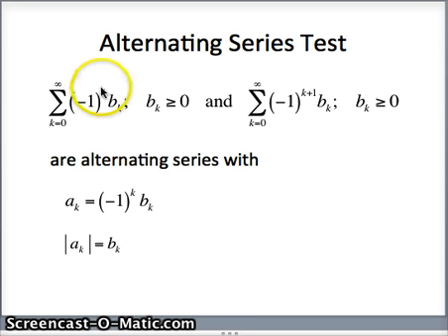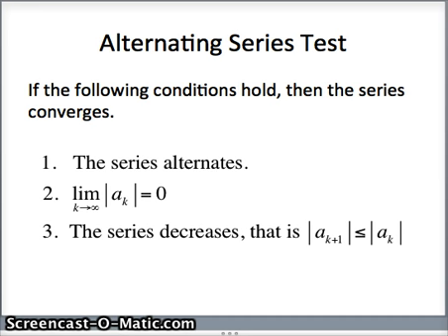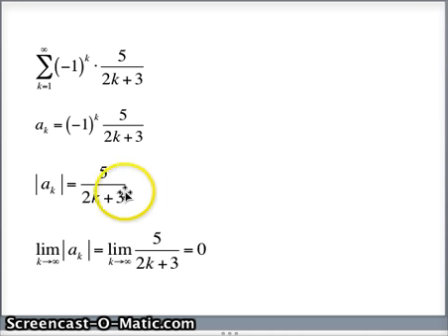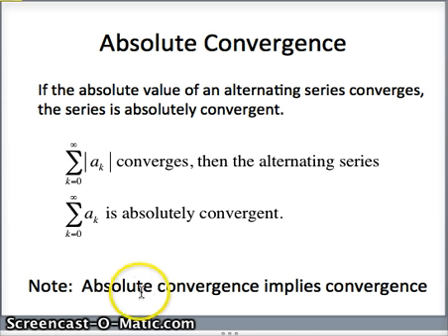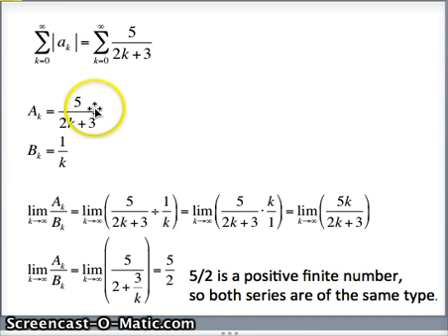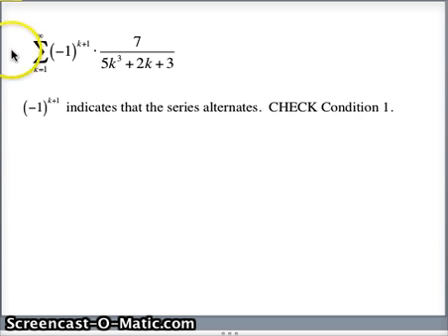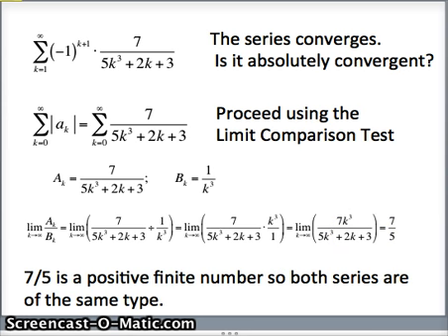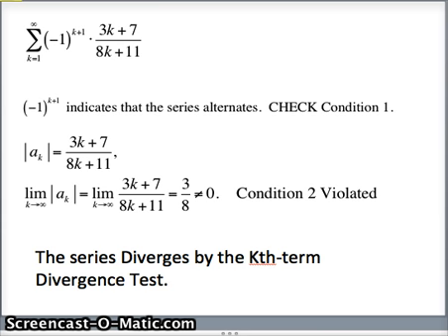Alternating Series Test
This lesson describes the alternating series test